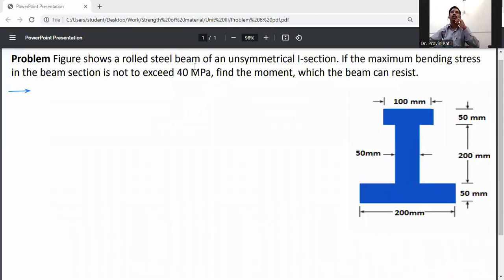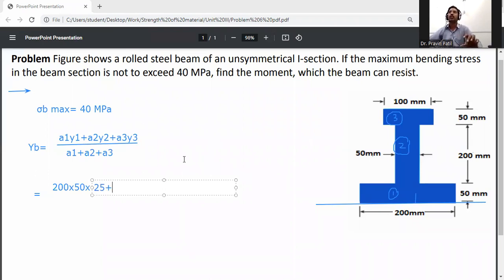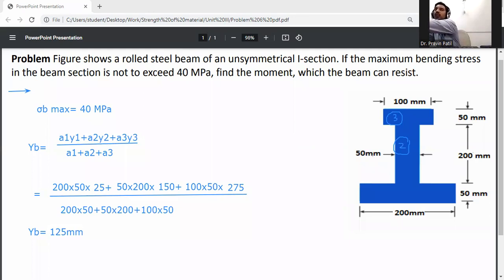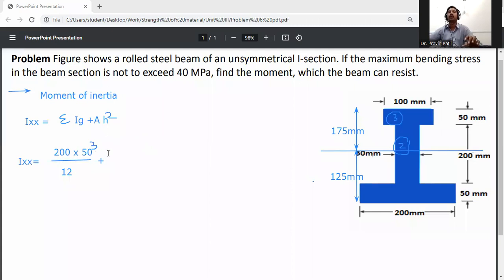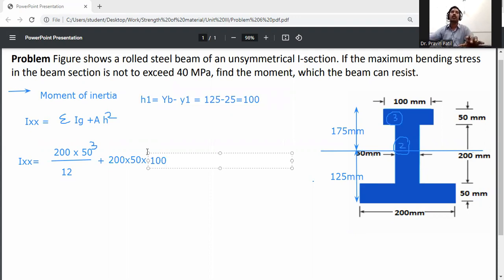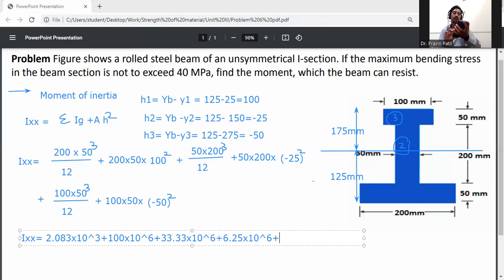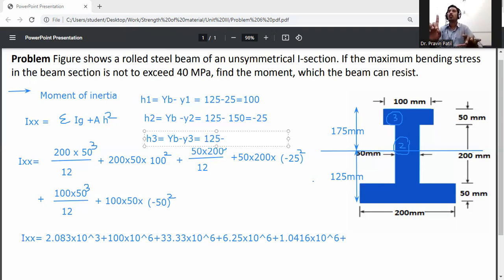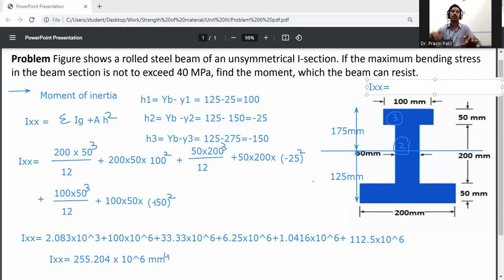Bending stress in beam, Moment resistance of Unsymmetrical I section/strength of Materials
Figure shows a rolled steel beam of an un-symmetrical- section. If the maximum bending stress in the beam section is not to exceed 40MPa,find the moment, which the beam can resist./ Bending stress in beam, Moment resistance of Unsymmetrical I section/strength of Materials